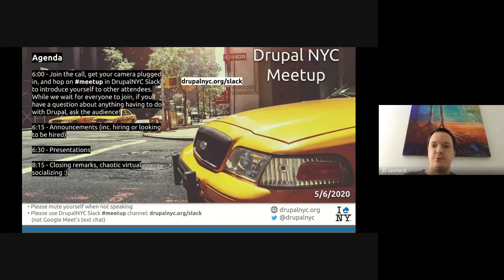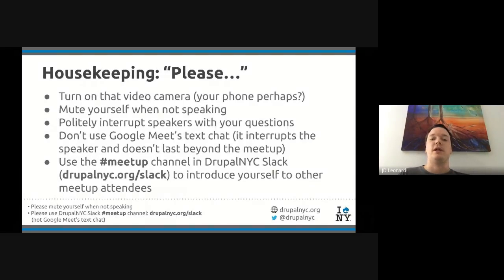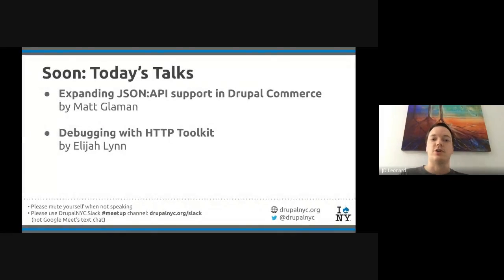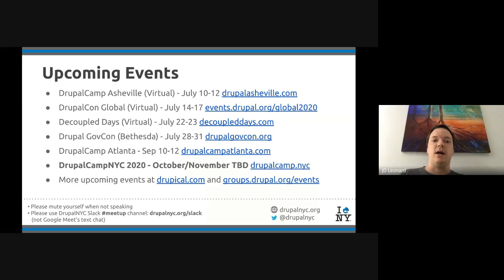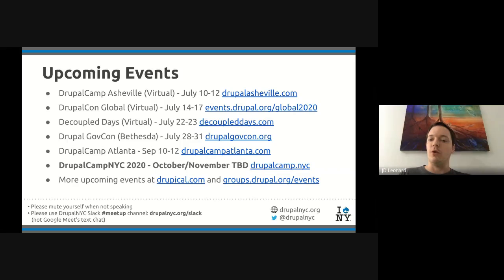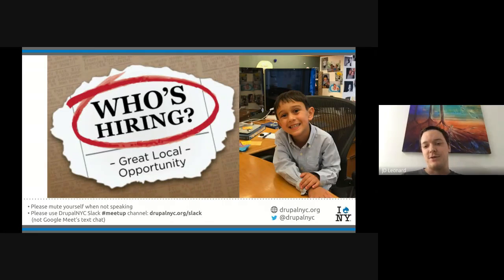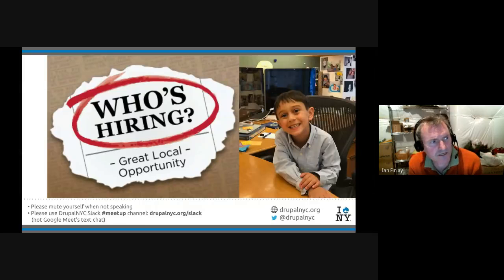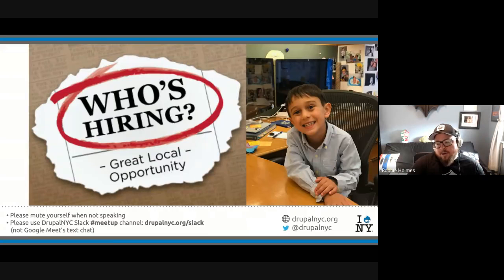Virtual Drupal NYC Meetup May 6th, 2020 (full meetup)